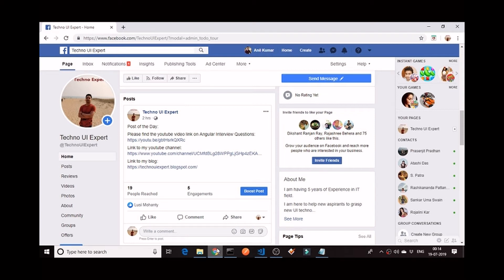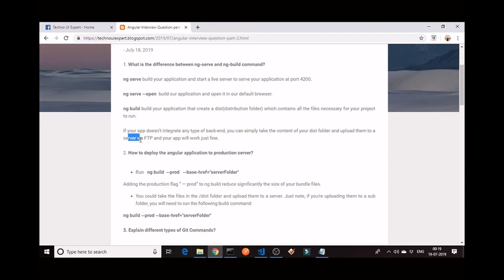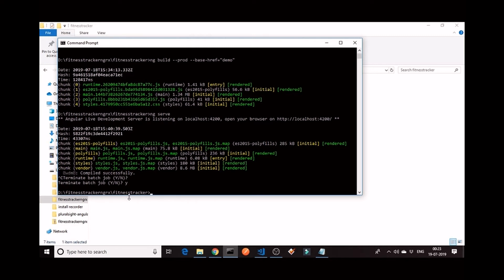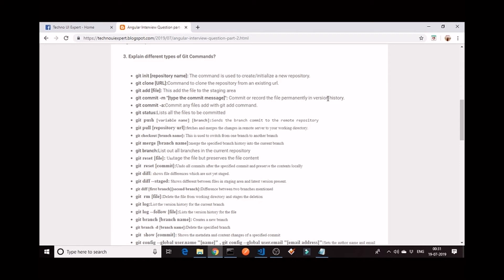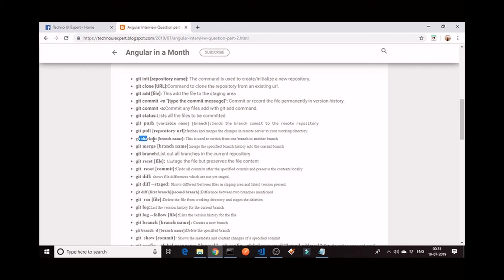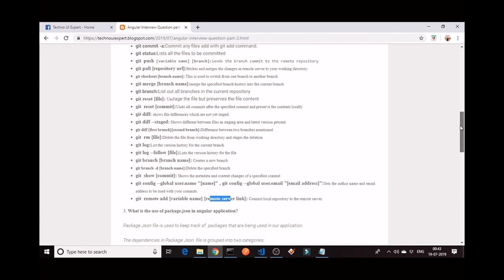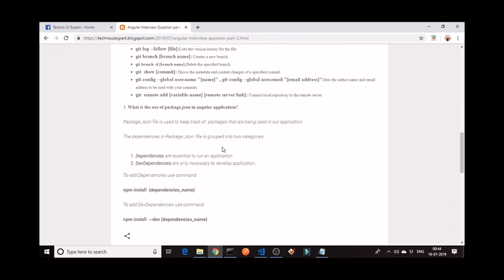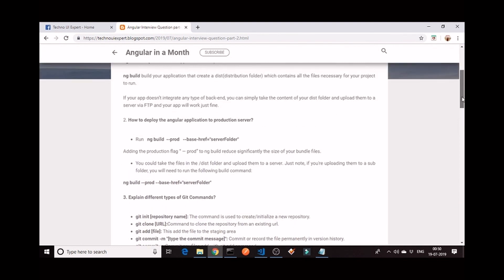Angular Interview Questions part 2